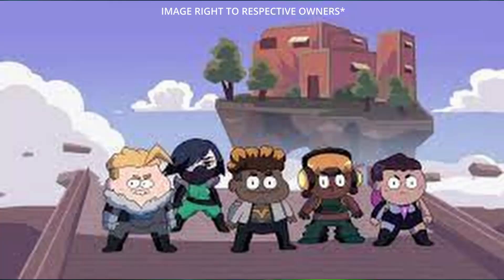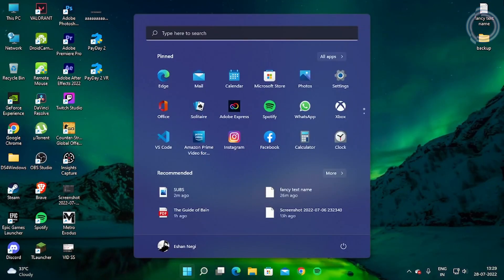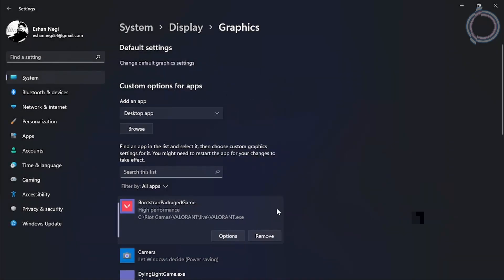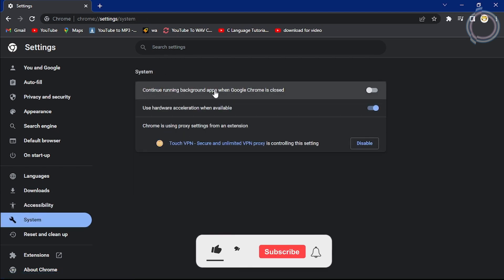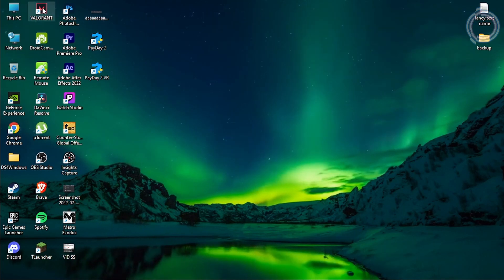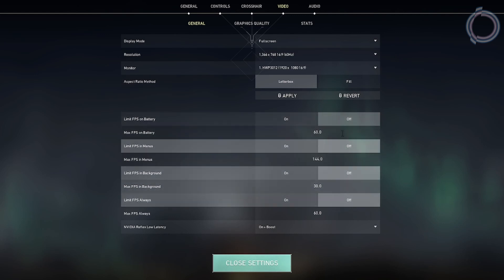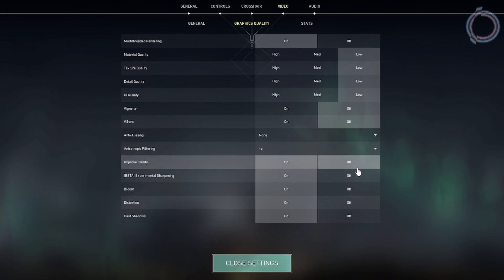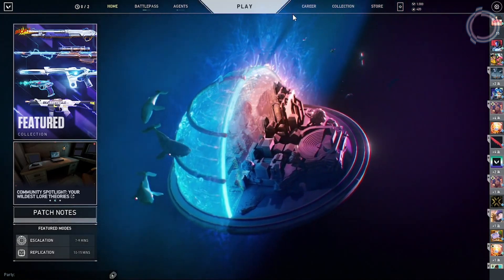Play VALORANT on a Potato Laptop/PC With High FPS & NO LAG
This video shows you How To Get More FPS in valorant with just a few simple settings in your low end laptop or PC. This video also shows How To Fix Lag & Boost FPS in Valorant.